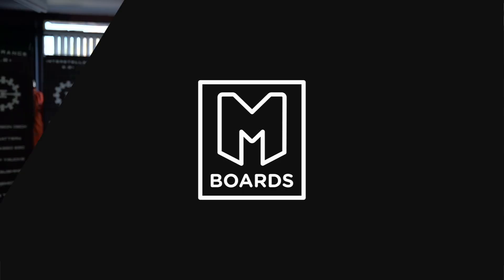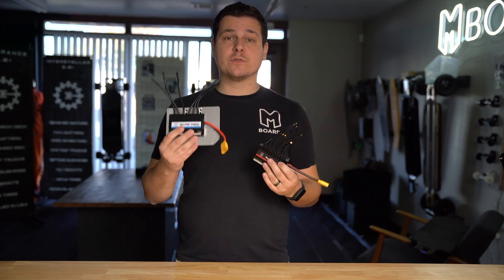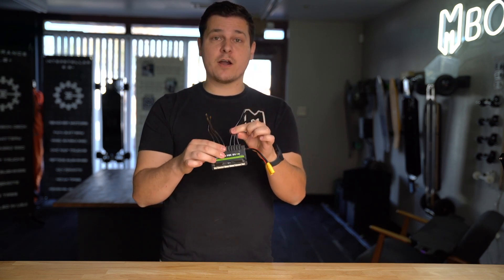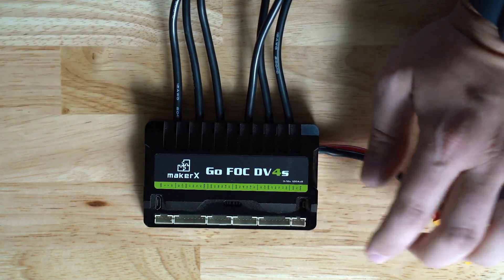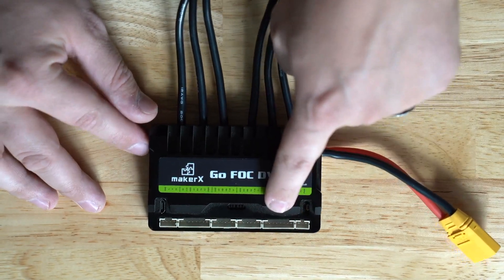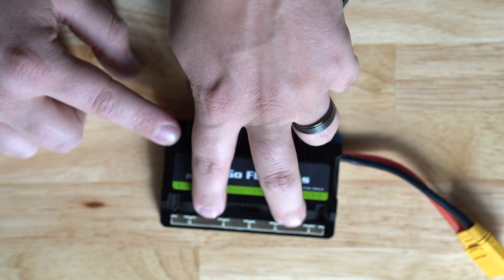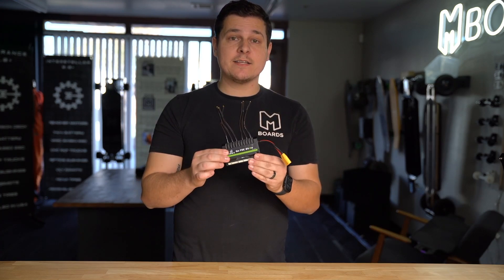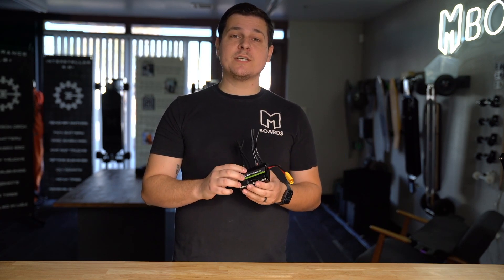VESC TOOL 2024: Controller Layout, Ports, Physical Connections